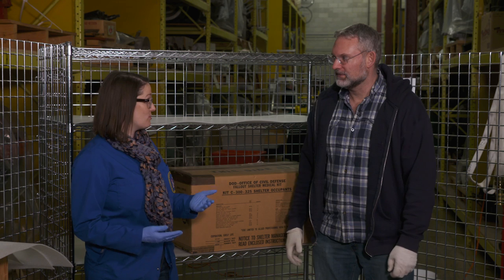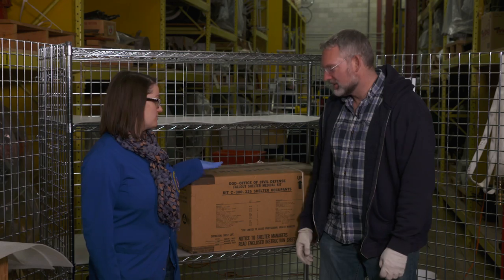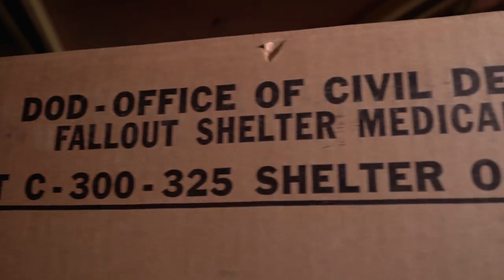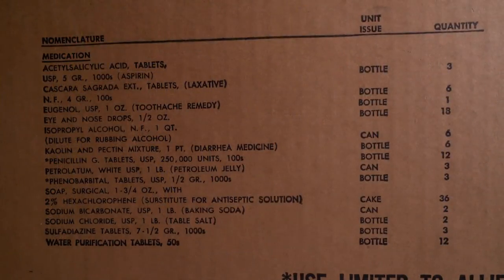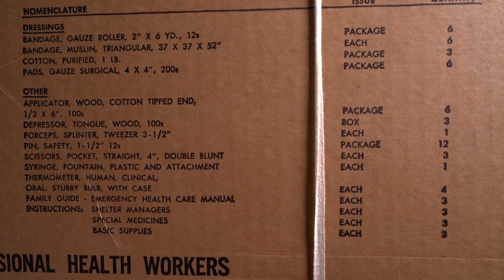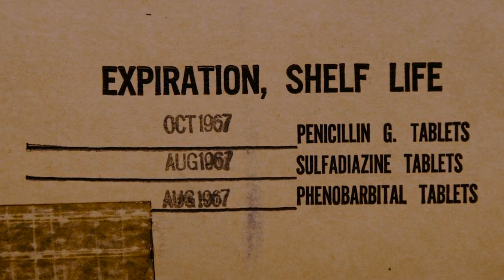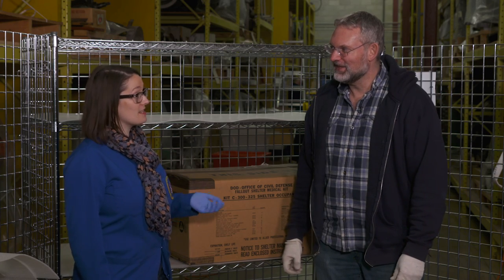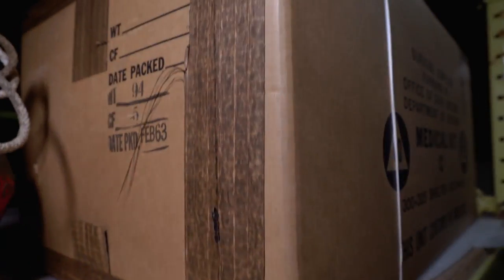Science Alive! Episode 4: Zombies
If you were trapped in the Museums’ collection warehouse during the zombie apocalypse- what would you use to defend yourself?  Dave and Museum Conservator Erin Secord examine the creepier side of the Museums’ collection in this special, zombie-themed episode.